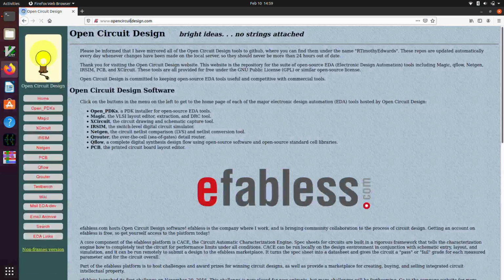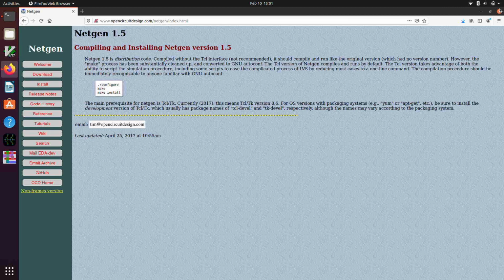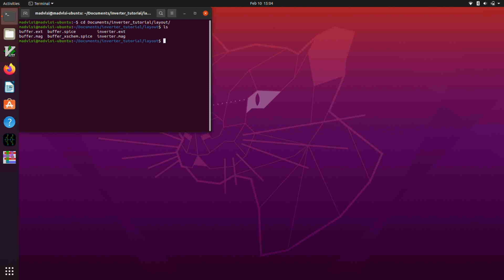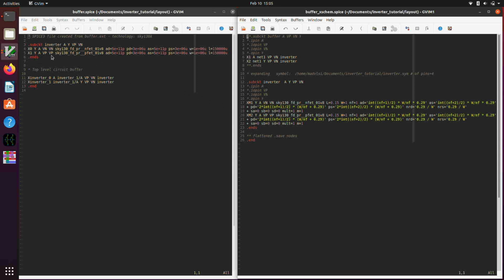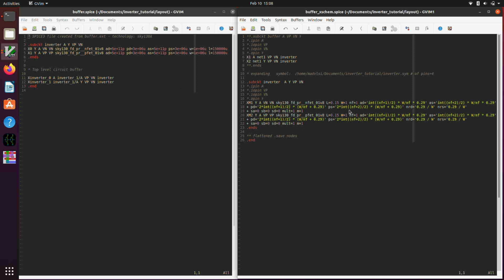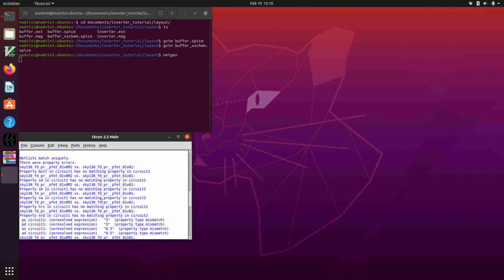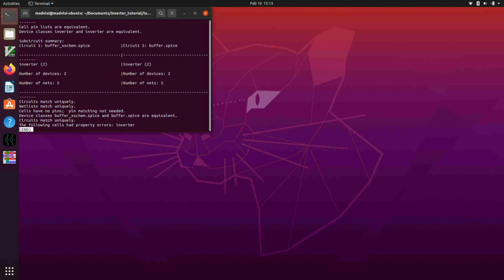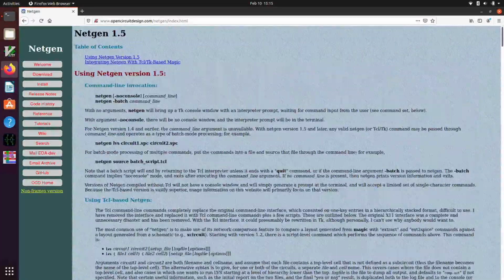Layout Versus Schematic Tutorial Using Netgen